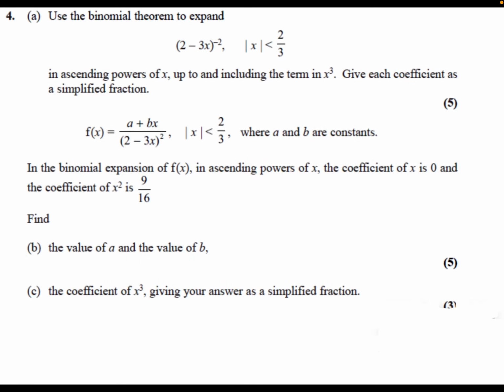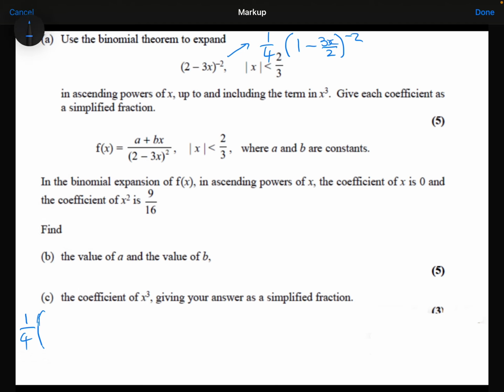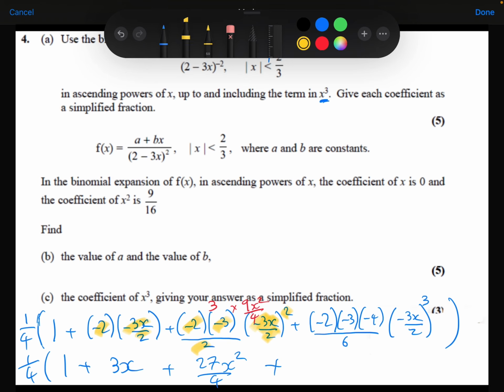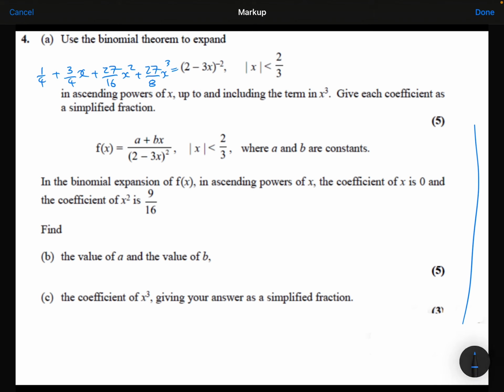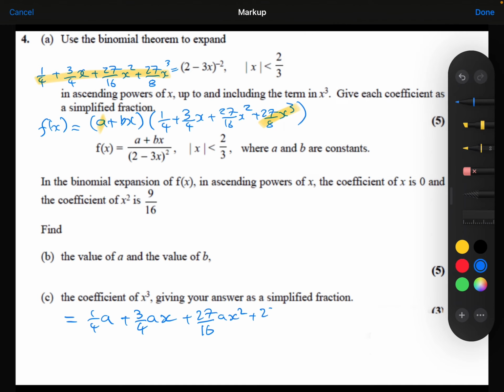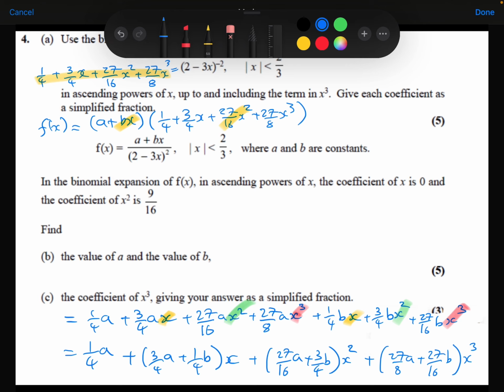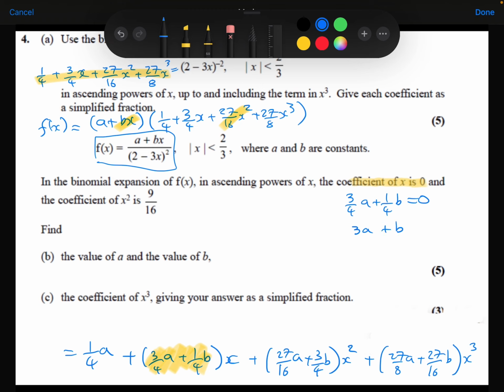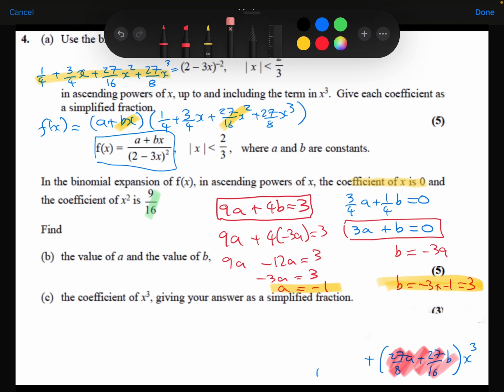Green Paper - Y13 - Binomial Theorem 2 - Q6